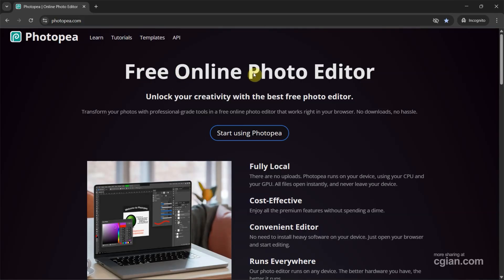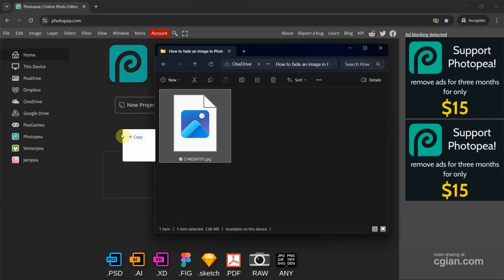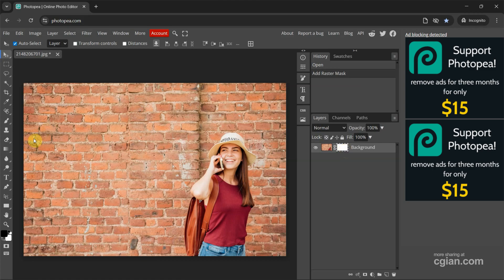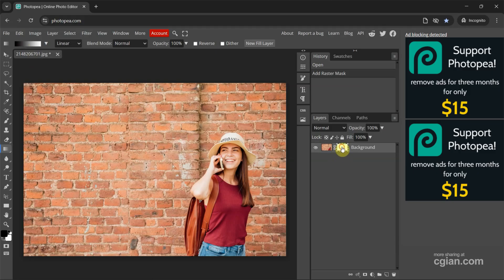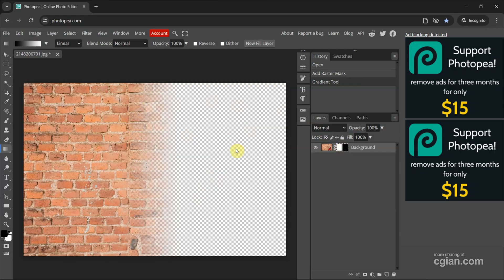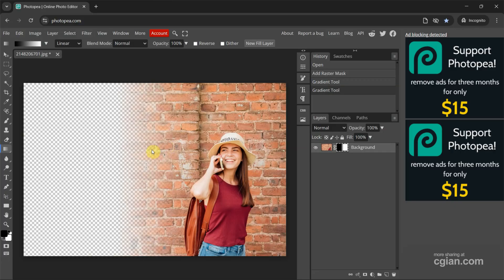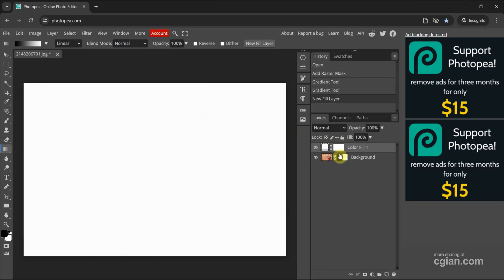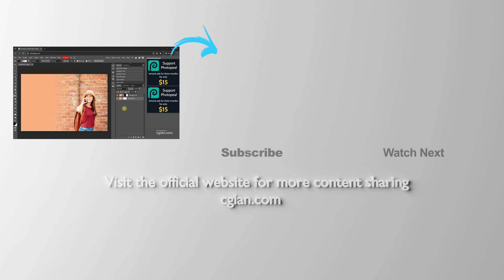How to fade an image in Photopea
Photopea tips for photo manipulation, tutorial video shows how to fade an image in Photopea. Photopea is an alternative of Photoshop to making photo manipulation, we can make an image fade into transparent background in Photopea using Raster Mask. Steps in this tutorial video are easy to follow for Photopea beginners. Happy sharing and I hope this helps.

Timestamp
0:00 Intro - Photopea fade image
0:16 Import image to Photopea
0:30 Add Raster Mask
0:41 Use Gradient Tool to add gradient mask
1:15 Fade image into color background